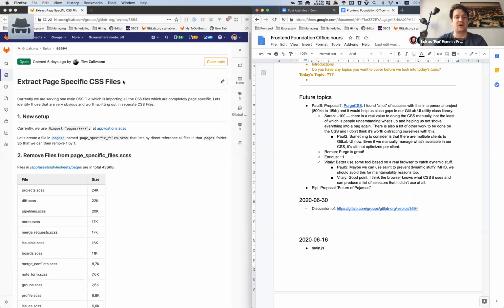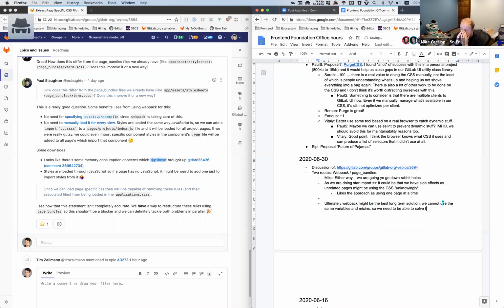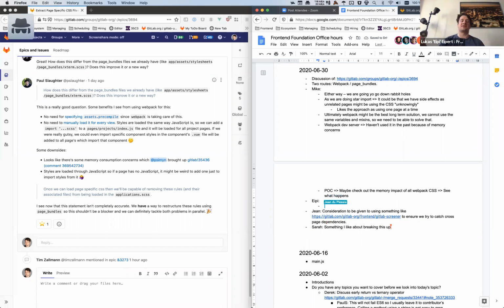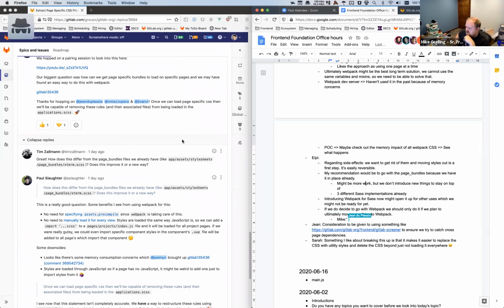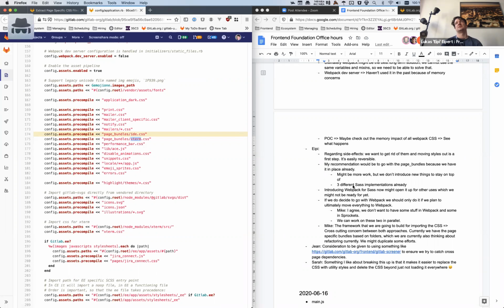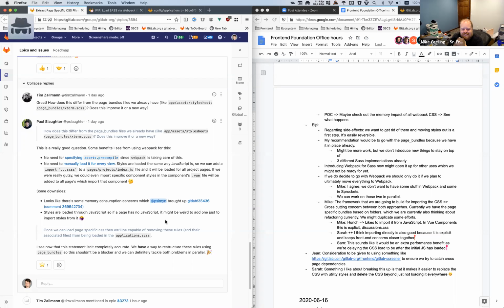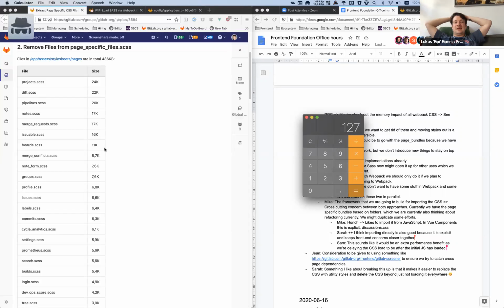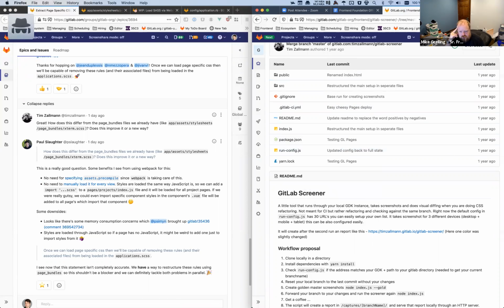Page specific CSS bundles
We had a discussion on how we could realize page bundles.